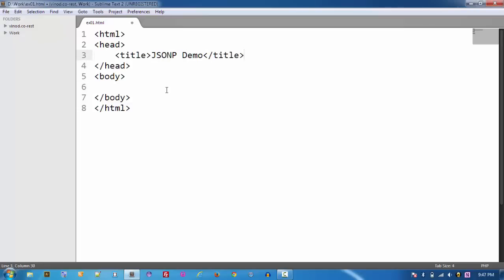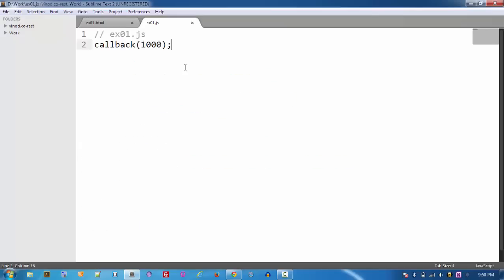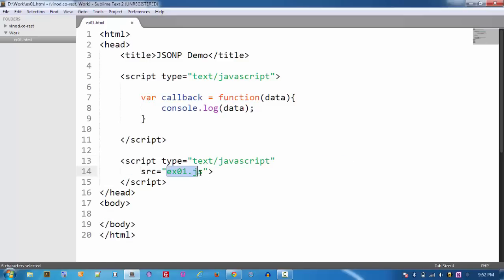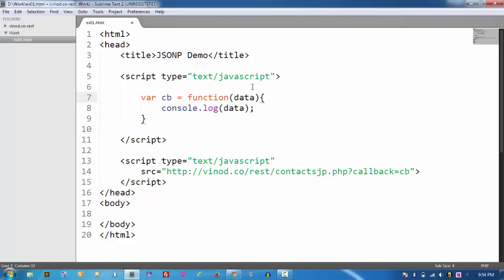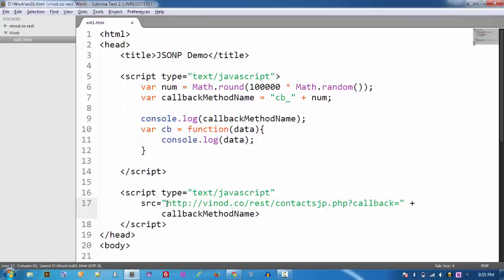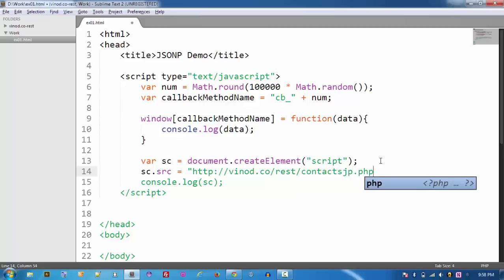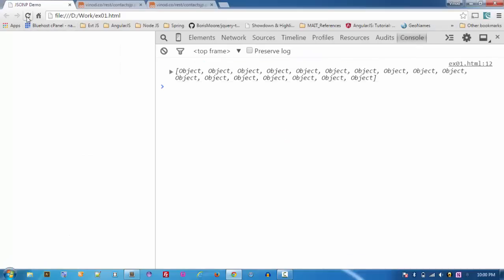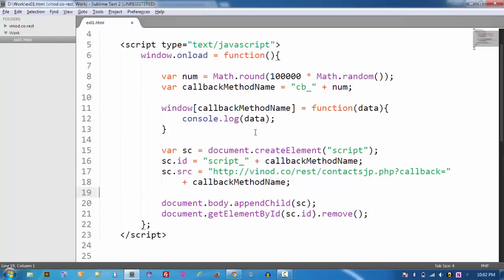Understanding JSONP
This video makes you understand the concept behind JSONP and how to access or publish JSONP data over the net.